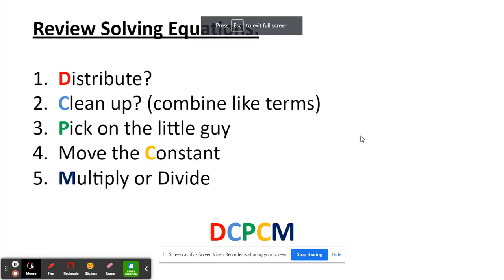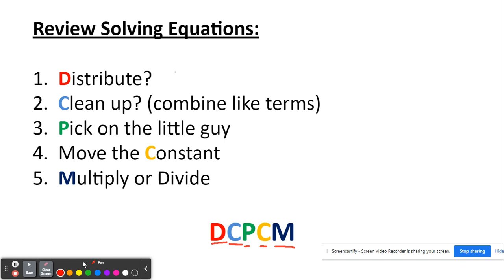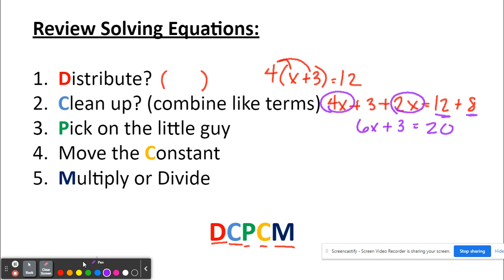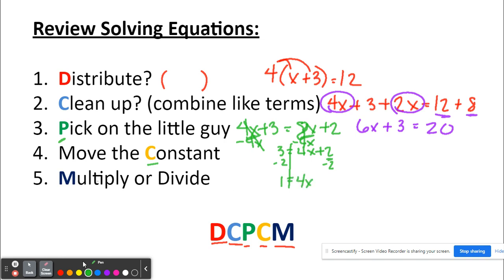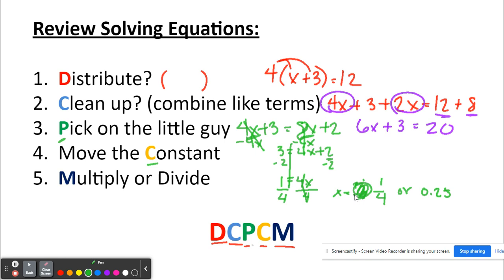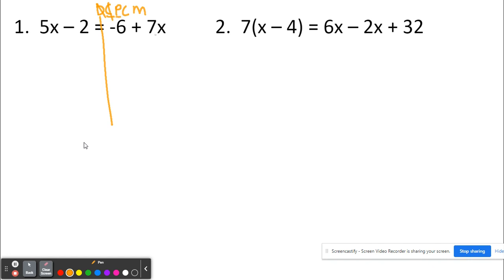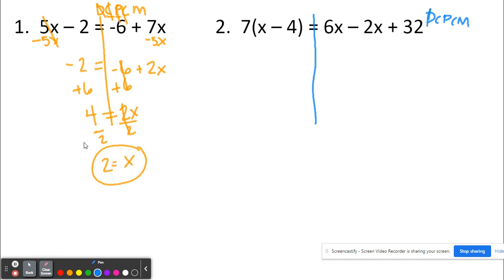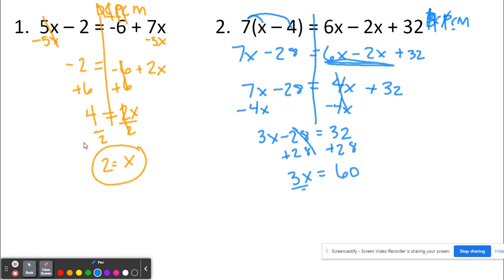Review Solving Equations